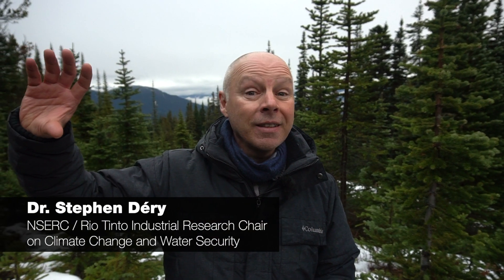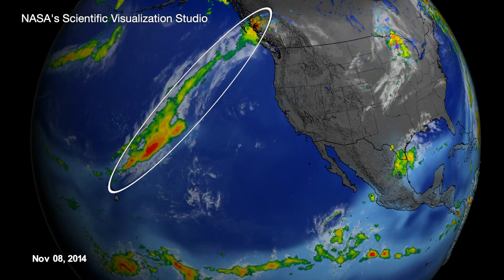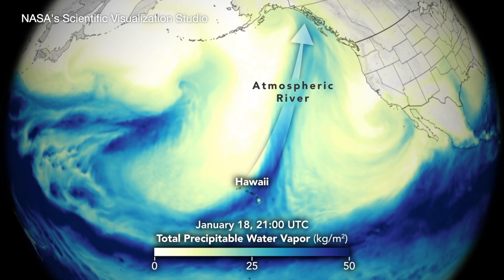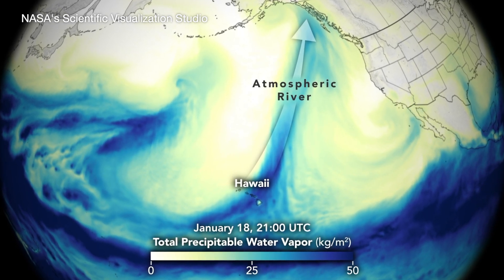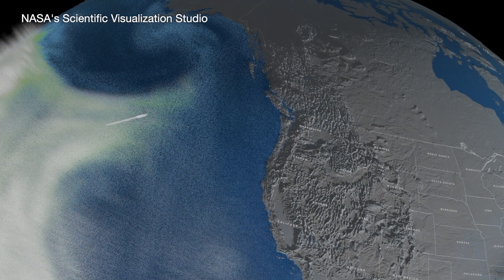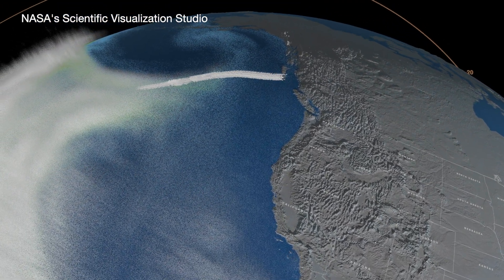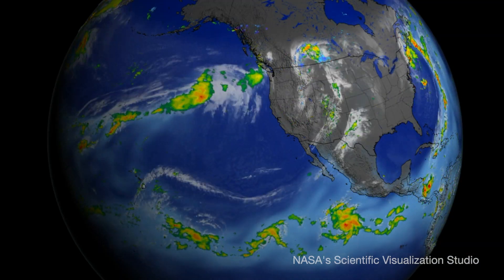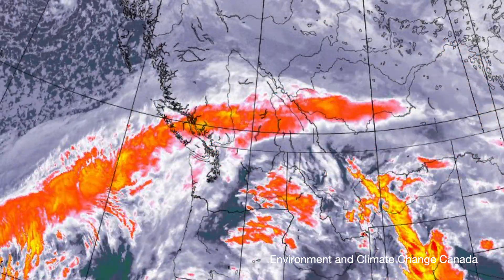What are Atmospheric Rivers?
Dr. Stephen Déry explains what an atmospheric river is and why we can expect more of these storms in the years to come.

This fall, Natural Sciences and Engineering Research Council of Canada/Rio Tinto Industrial Research Chair in Climate Change and Water Security Dr. Stephen Déry led a team of researchers on the Tahtsa Ranges Atmospheric Rivers Experiment to better understand the impacts of these extreme weather events on the Nechako Watershed.

Learn more about TRARE and the research at the University of Northern British Columbia

UNBC is known as Canada's Green University.